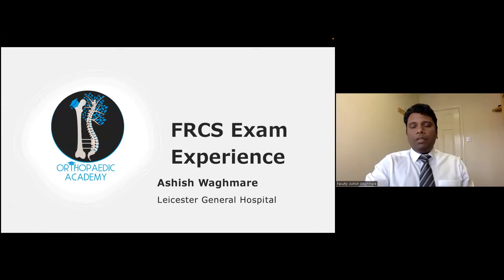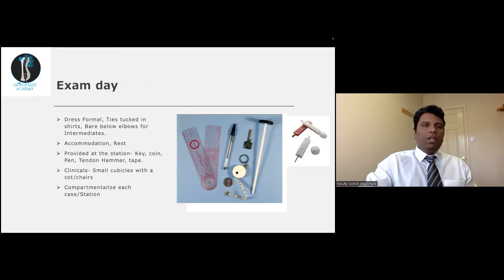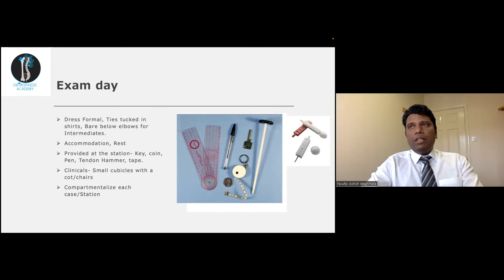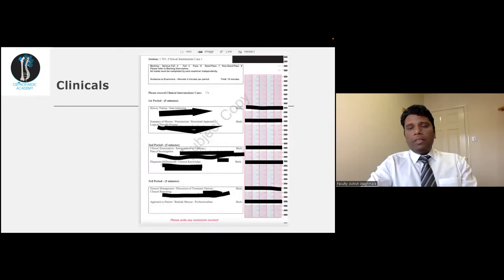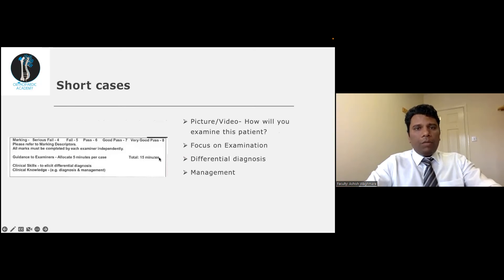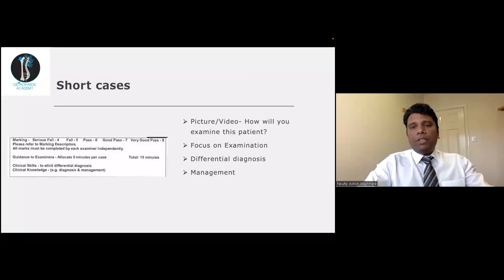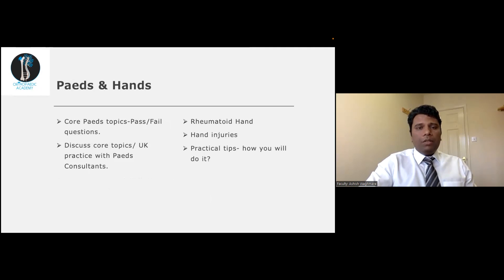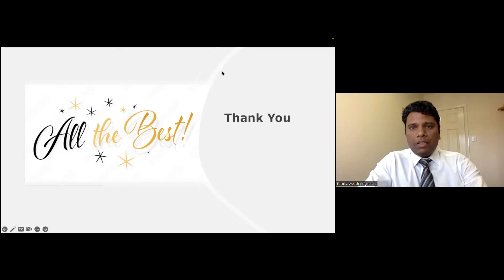Mastering the FRCS Orth Exam - Expert Tips & Advice from a Successful Exam Candidate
🚀 Unlock success in the FRCS Orth Exam with invaluable tips and advice from the renowned expert, Ashish Waghmare!

In this comprehensive video, Ashish shares his wealth of knowledge, guiding you through key strategies and essential insights to excel in the FRCS Orth Exam. Whether you're a seasoned candidate or just starting your preparation journey, this video is your go-to resource for success. Don't miss out on the essential information that can make a difference in your exam performance. Watch now and take the first step towards acing the FRCS Orth Exam! 👨‍⚕️💡